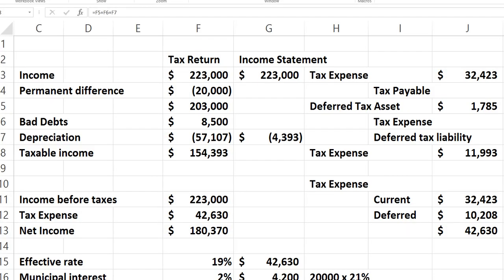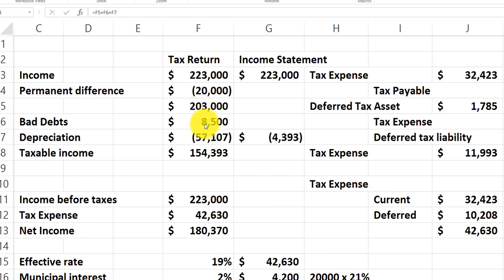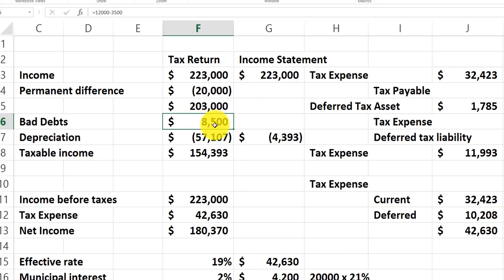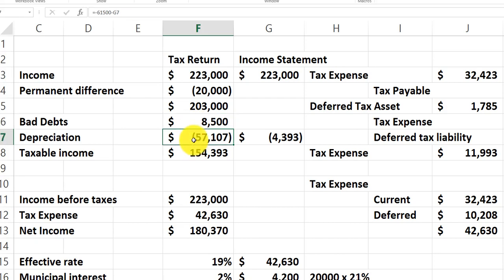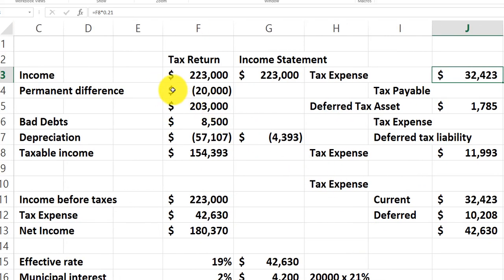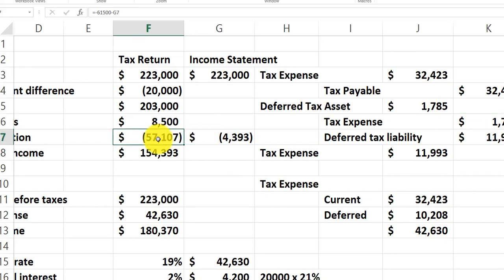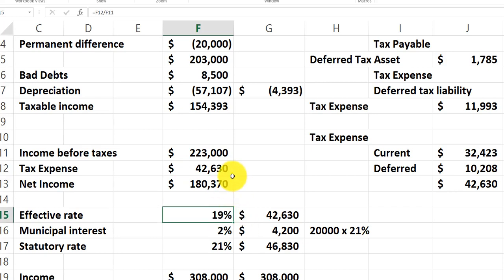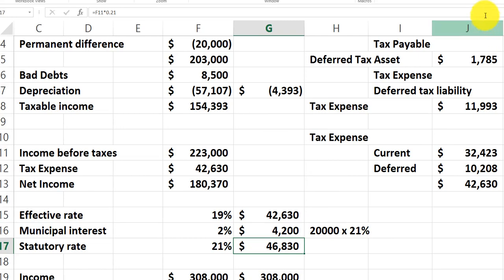Deferred Taxes Exercise 1